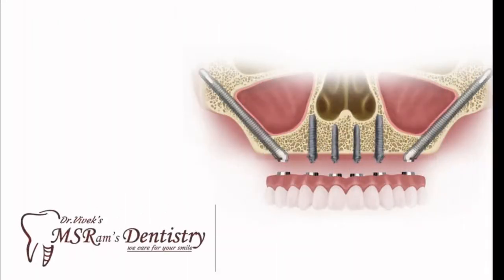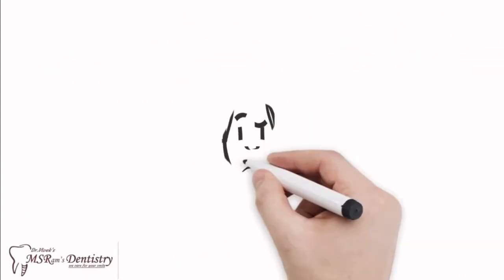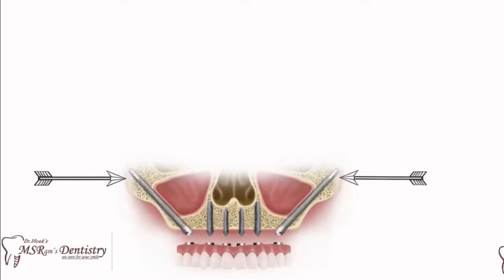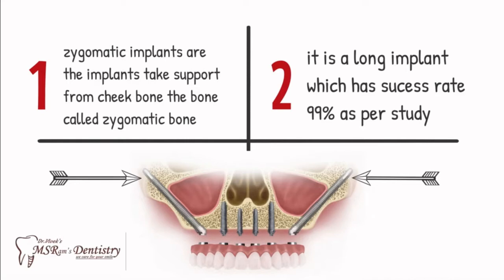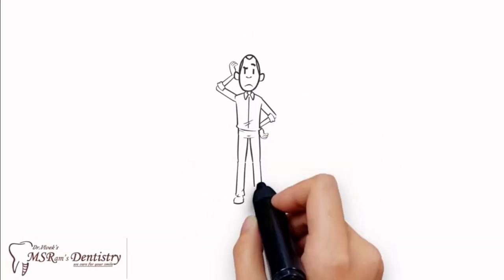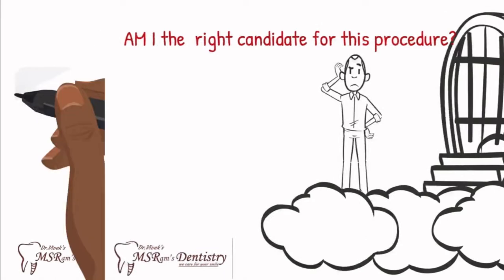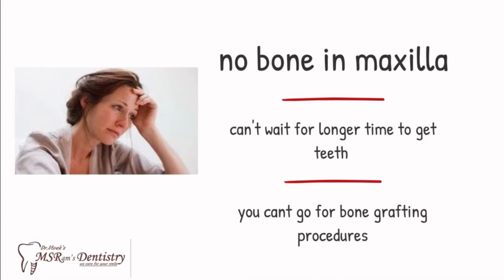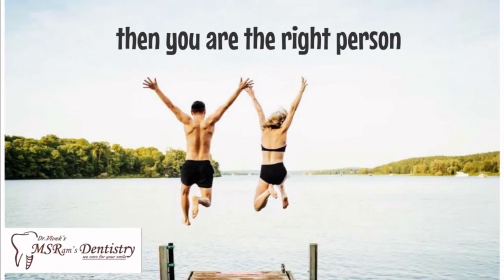Zygomatic Dental Implant in India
Msr Dentistry works with the motto of providing high quality, affordable Dental  treatment with good environment. We endeavor to dispel the myth that “a visit to the Dentist is an uncomfortable experience”.

 Dr.vivekpandian is passionate about Dentistry & dedicated to providing high quality Dental implant treatment with digital technology.we have highly skilled, motivated and caring Dental Professionals and support team to provide you the best Dental care in india